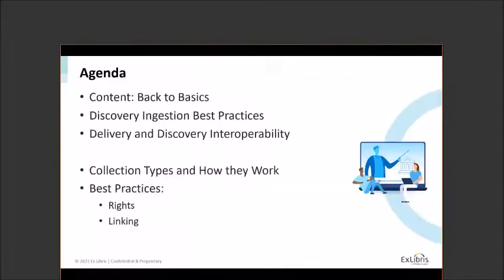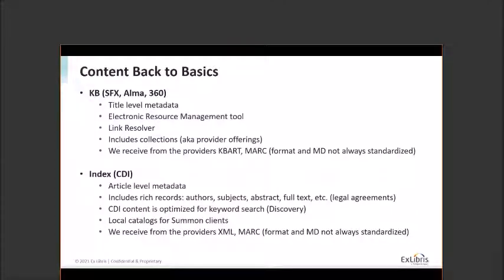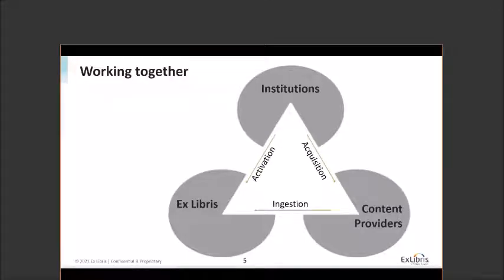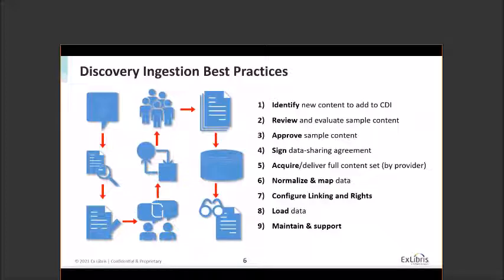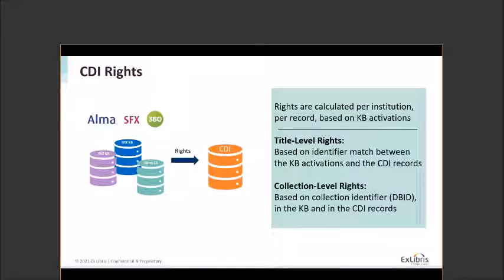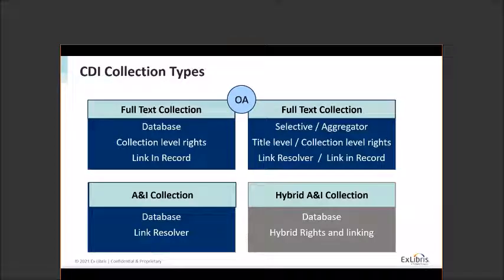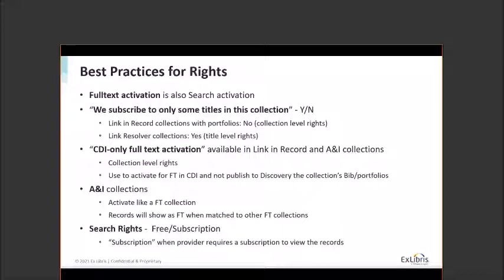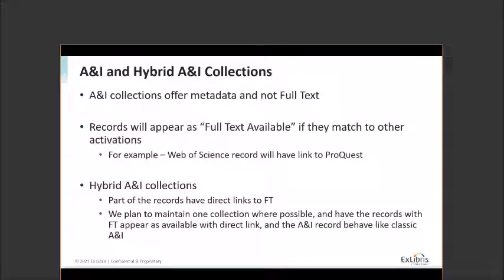Content Quarterly Webinar - Best Practices for CDI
As presented on March 2, 2021.